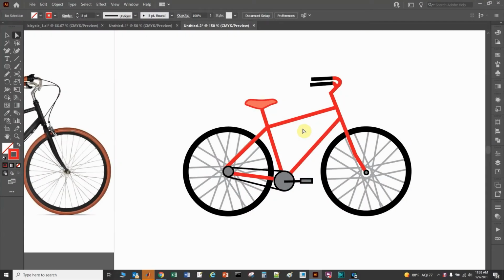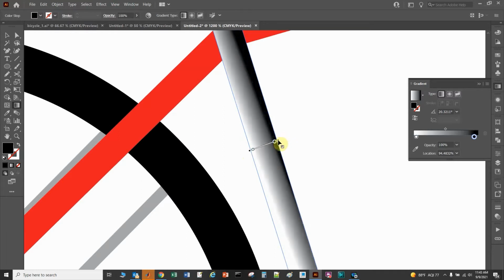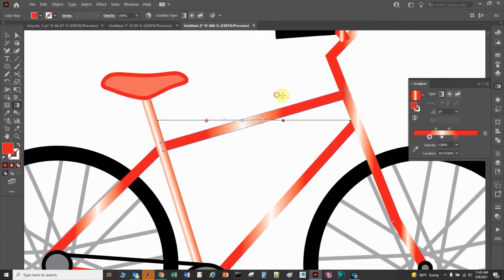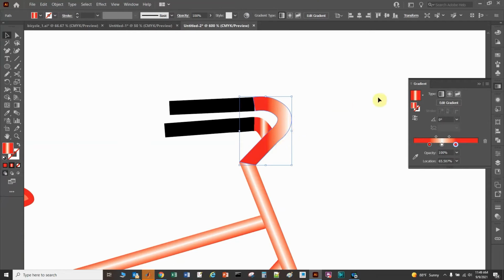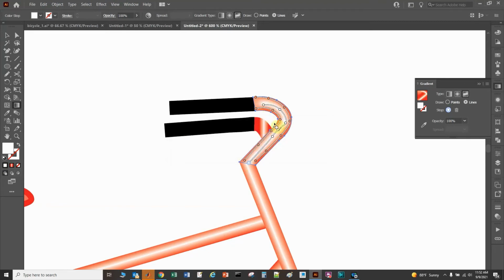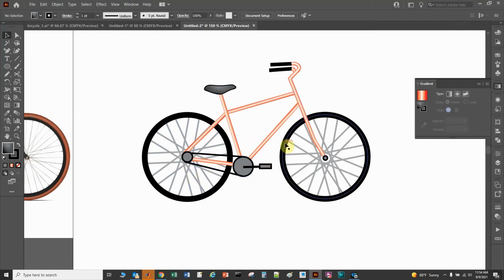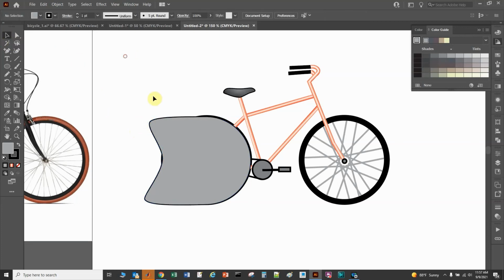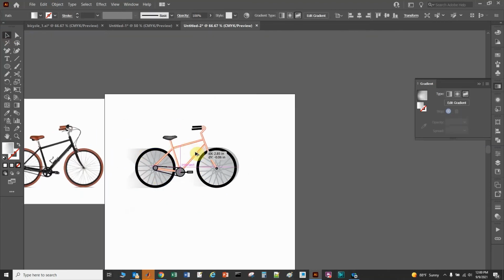How to Draw a Detailed Bicycle in Adobe Illustrator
This is a tutorial video on how to draw a detailed bicycle with a 3D appearance in Adobe Illustrator